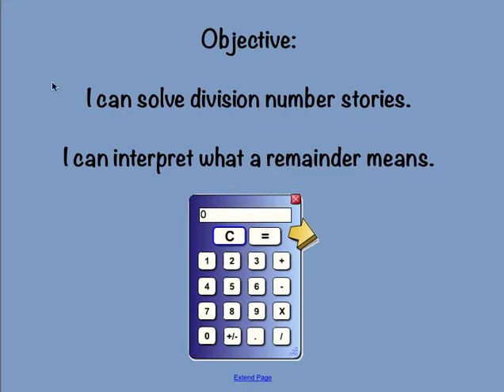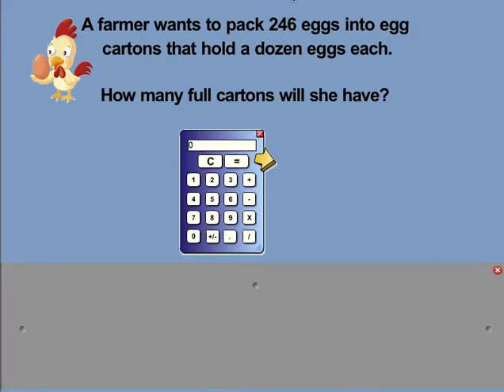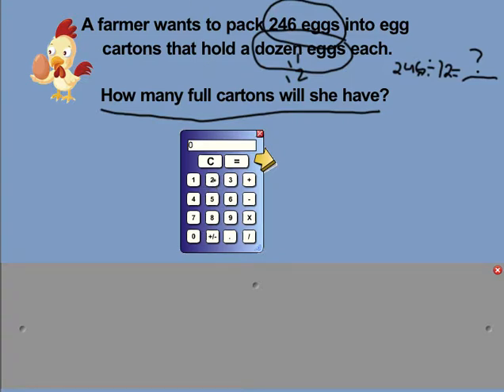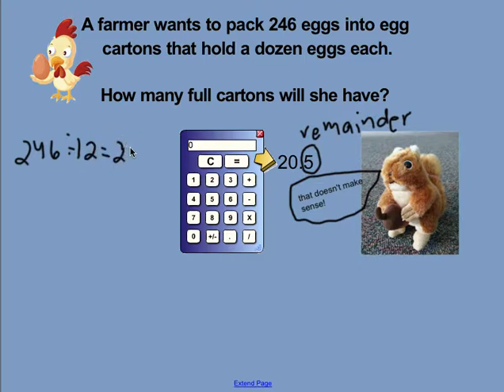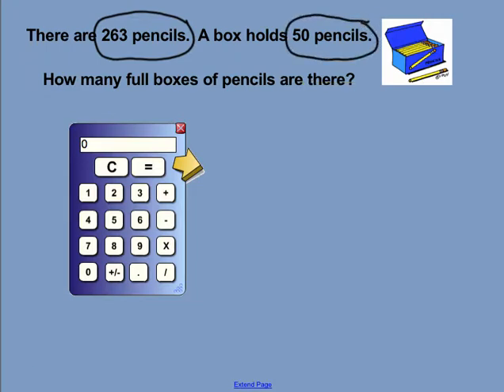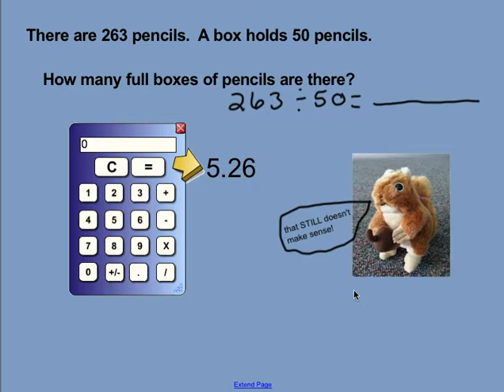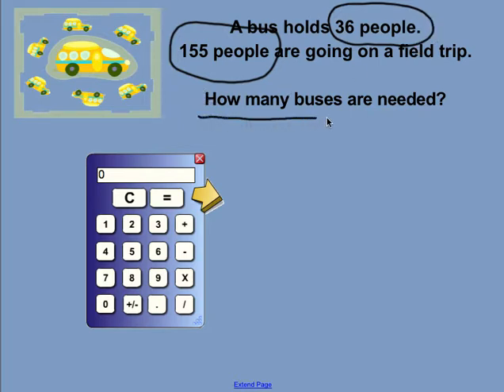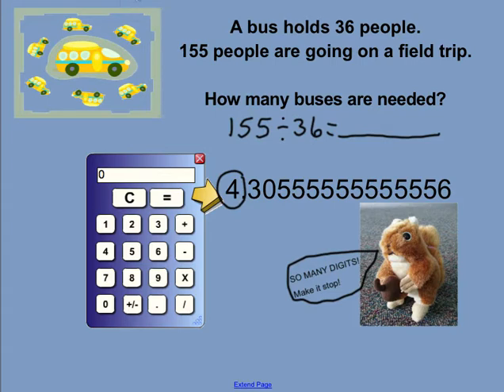9.8 Broken Calculator